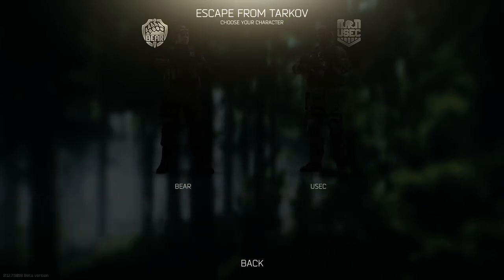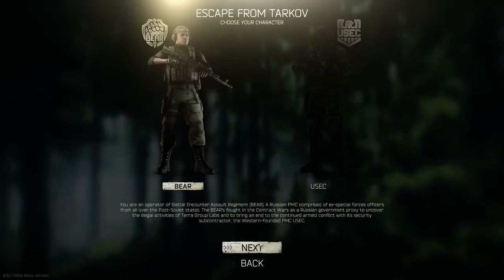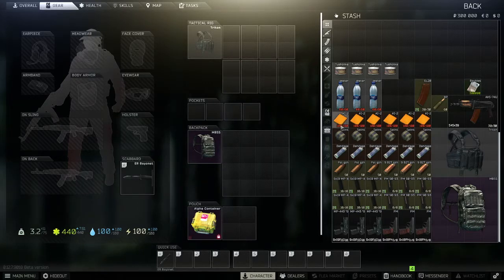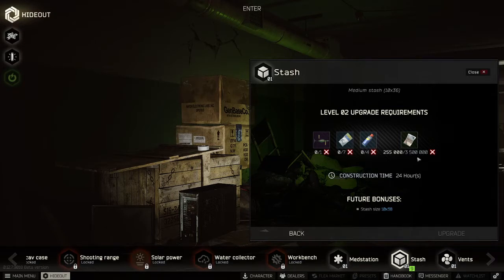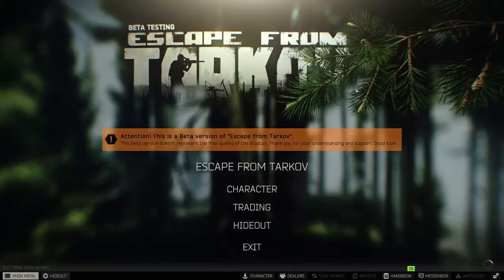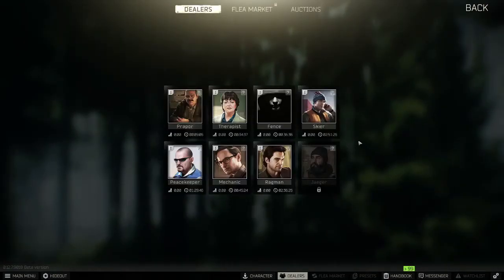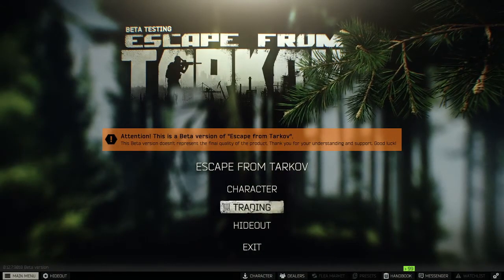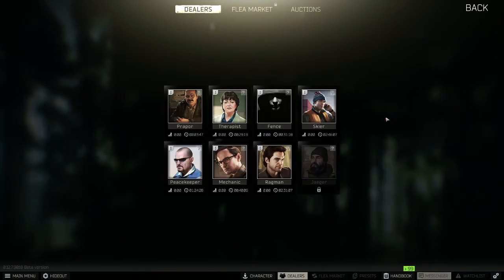Tarkov Survival Tips - New Player Guide for Standard Accounts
Hey guys, I'll be going through a Standard Account in Tarkov from level 1 to 10, where you can acquire the Flea Market, and breaking down the raid process as we go. Geared towards extremely new players or those wishing to increase their survival rate in general.

Join us in the Kibah Corps discord server to meet our one-of-a-kind Kibah Bot!

STREAM SCHEDULE!

MONDAY: 18:00 MST
WEDNESDAY: 18:00 MST
FRIDAY: 18:00 MST

Due to Twitch's new guidelines (2020), VODs uploaded to the YouTube channel may not have audio in some portions, however I am true to the posted Stream Schedule, any changes and/or surprise streams will be announced the Kibah Corps discord server linked.